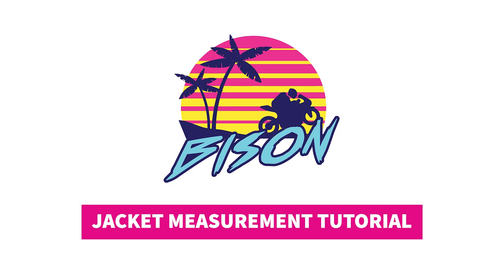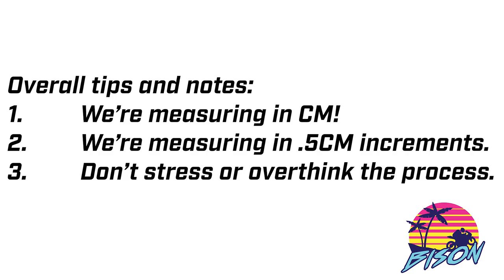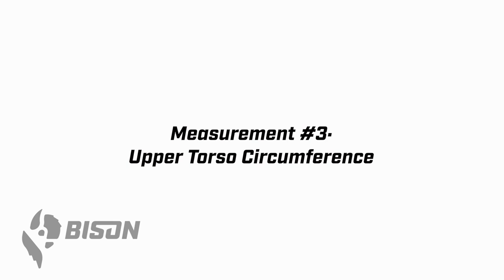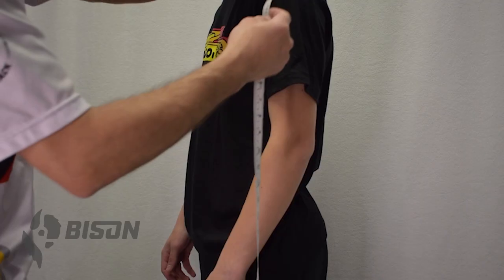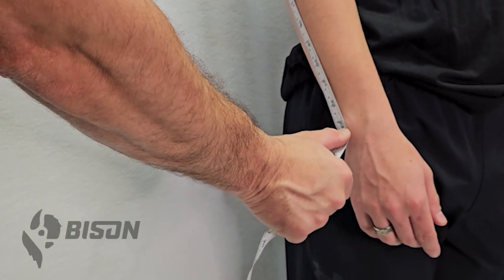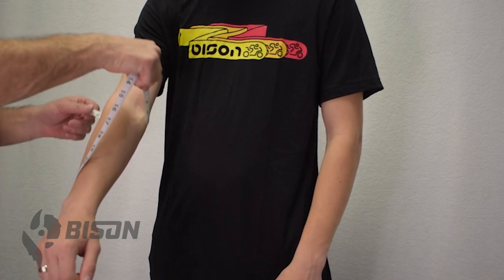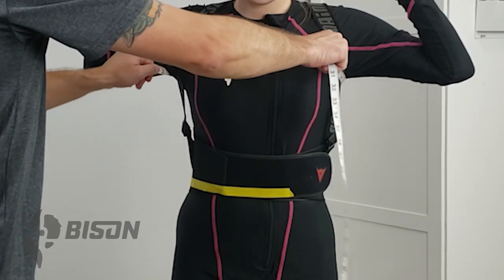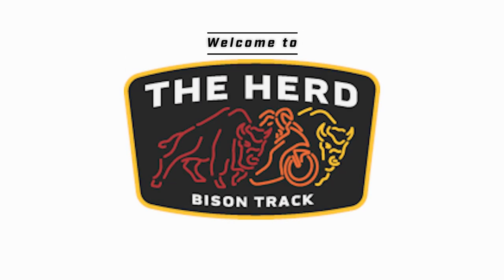How To: Measure for Your Custom Bison Motorcycle Jacket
Are you ready to Join The Herd? Bison Co-Founder Rob Lackey is here to walk you through the measurement process for your new Bison suit!

- Wear tight-fitting clothes, generally whatever you are going to wear under your suit. This includes a back protector, air vest, etc.
- Use a cloth tape measure with CM numbers. DO NOT measure in inches and convert to CM!
- Mark key areas on your body with tape, chalk or some or marking tool.

Be sure to watch the video fully with your measurement partner and schedule a video measurement consultation with your Bison Gear Customization Specialist! When you take those steps, you'll be covered by our excellent Fitment Guarantee.